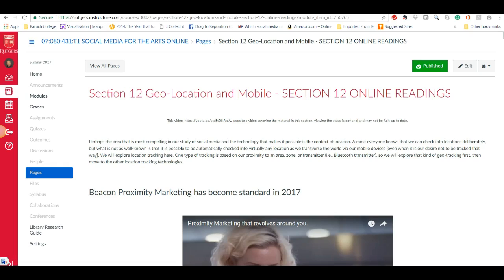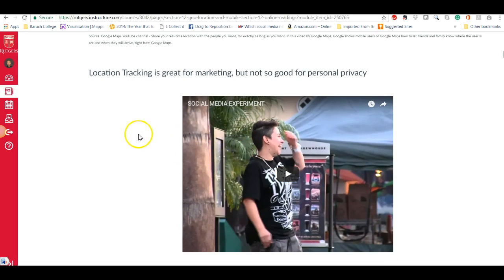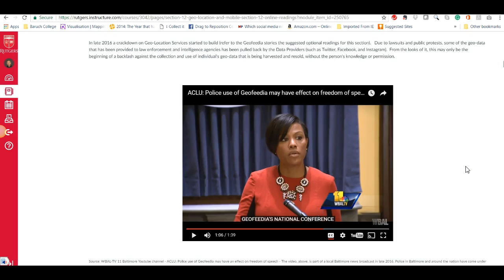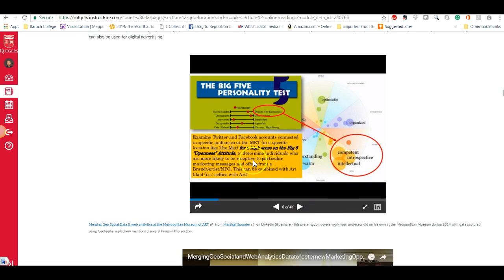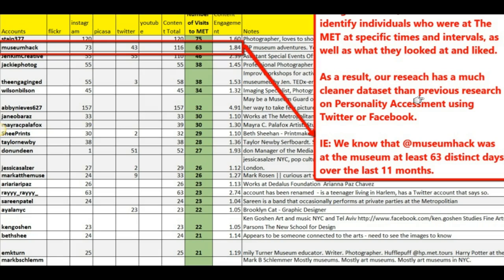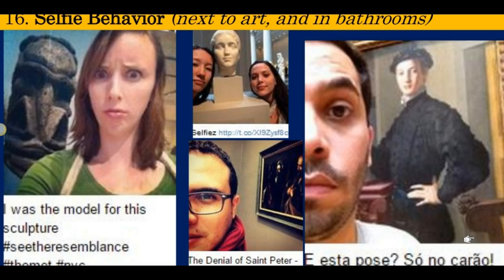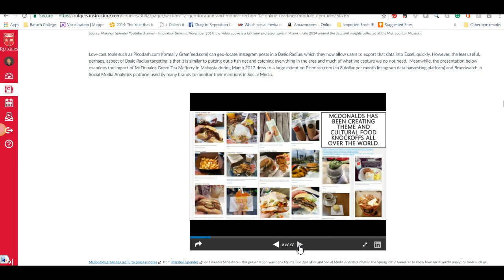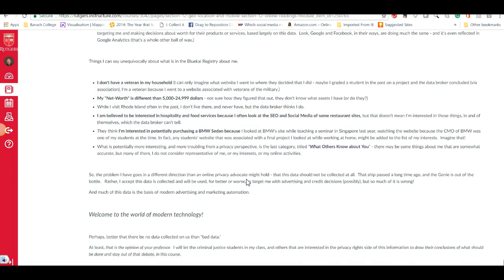Section 12 Required Readings